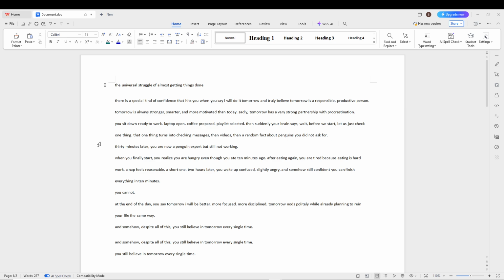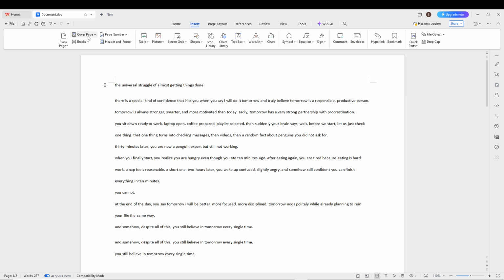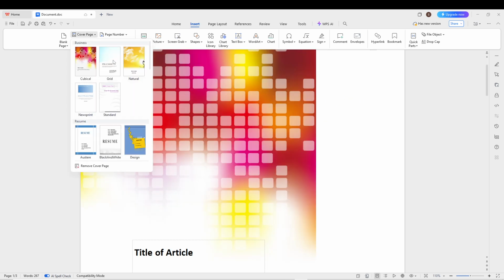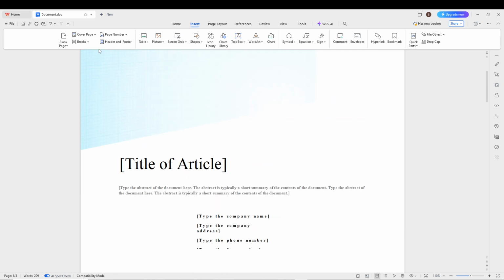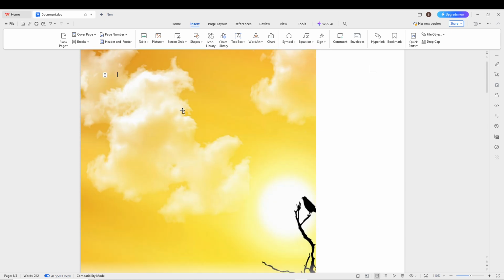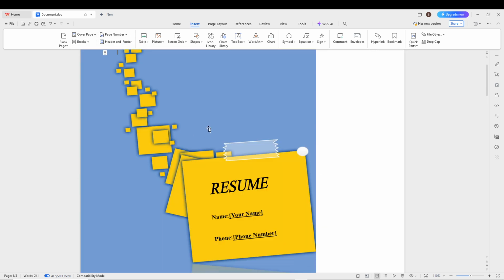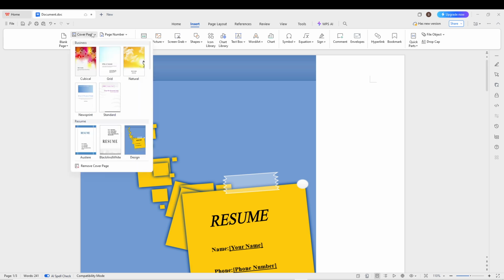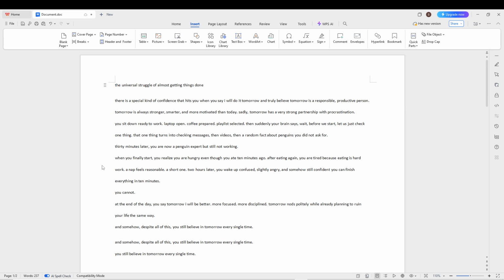How To Create A Cover Page In WPS Office [2026 Guide]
Are you looking to make your documents stand out? In this video, we'll walk you through the steps to create a stunning cover page using WPS Office. Whether you're preparing a report, thesis, or presentation, a great cover page sets the tone and grabs attention right from the start!

By the end of this guide, you'll have a fully customized cover page that reflects your style and content.